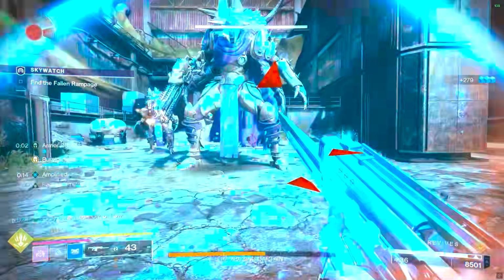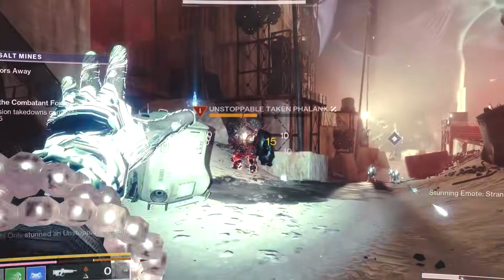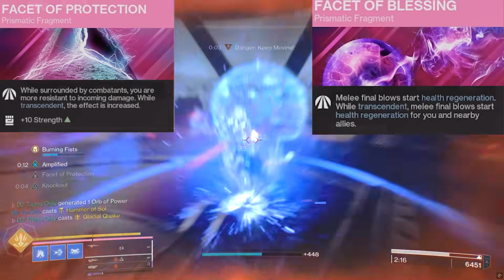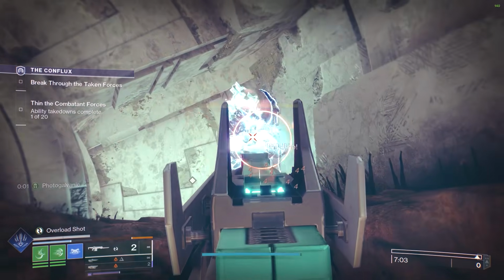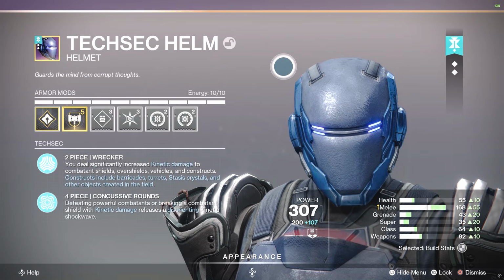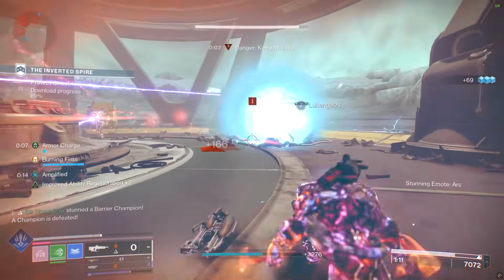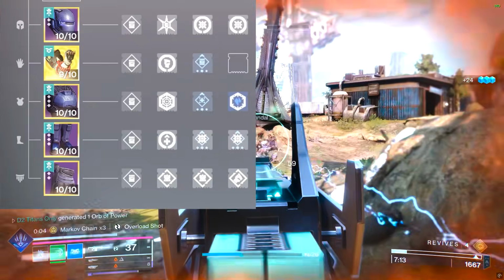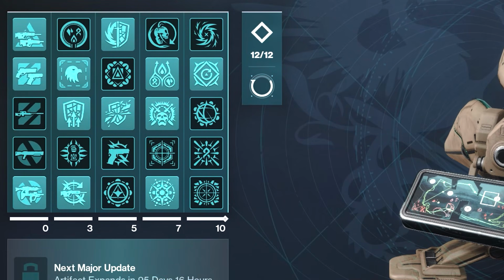This Prismatic Consecration Titan Build Breaks Everything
This is the best prismatic consecration build to run in the edge of fate.. you one shot bosses!

prismatic consecration titan build
destiny 2
destiny 2 build
destiny 2 titan build
destiny 2 warlock build
destiny 2 hunter build
destiny 2 edge of fate
destiny 2 xur
destiny 2 solstice 2025
destiny 2 gameplay
destiny 2 renegades
titan build destiny 2
best titan build destiny 2
destiny 2 titan build pve
destiny 2 best titan build

00:00:00 - Damage Demonstration
00:01:11 - Subclass Breakdown
00:04:35 - Weapon Breakdown
00:05:54 - Armor Breakdown
00:10:02 - Seasonal Artifact Mods
00:12:20 - Outro Pls Watch